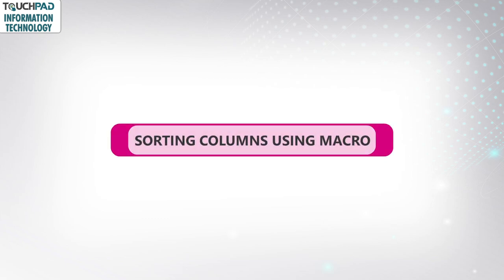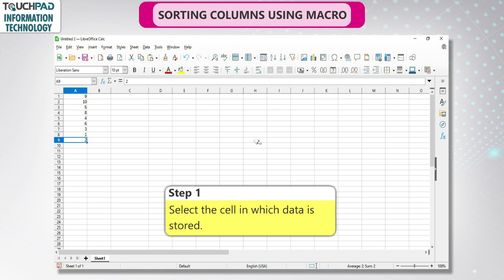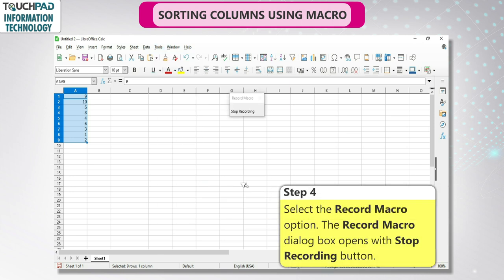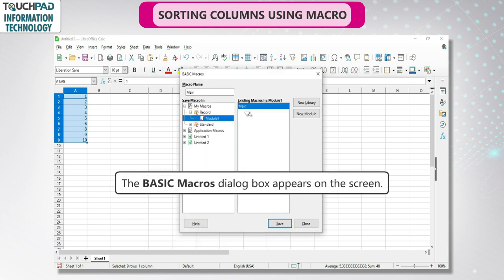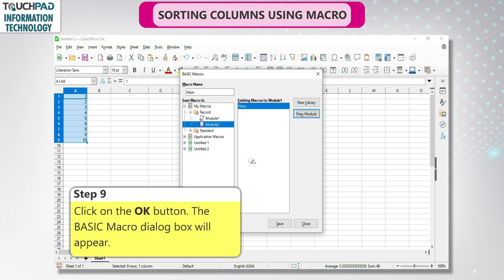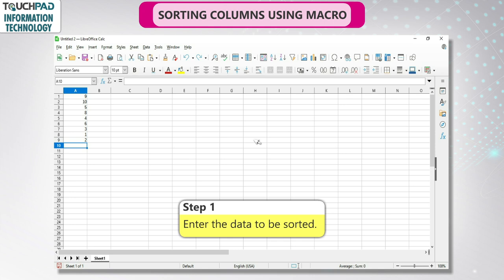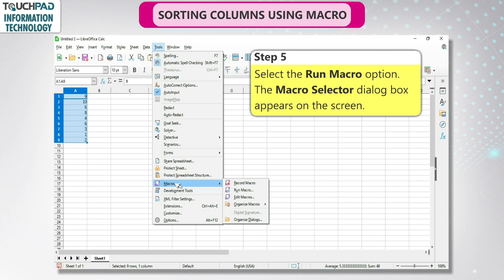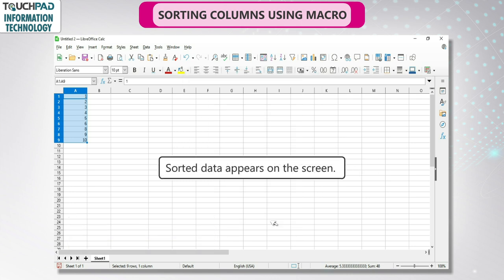Chapter 2, 10th, Sorting Columns using Macro (Excel) definition and activity, Touch Pad Publication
Chapter -2
Class- 10th,
Sorting Columns using Macro (definition and activity)
Touch Pad Publication
Source -Orange Publication